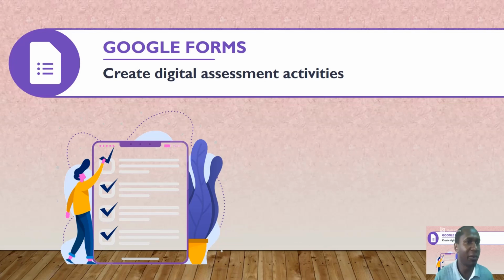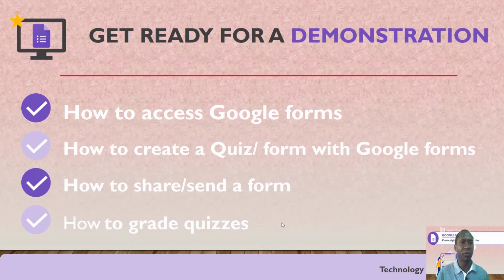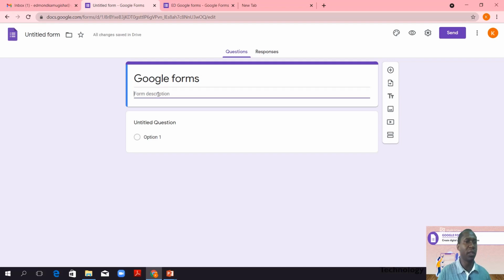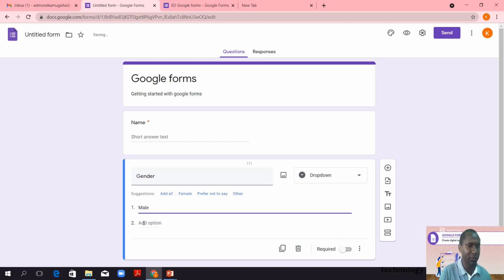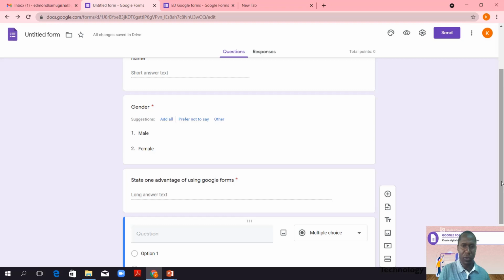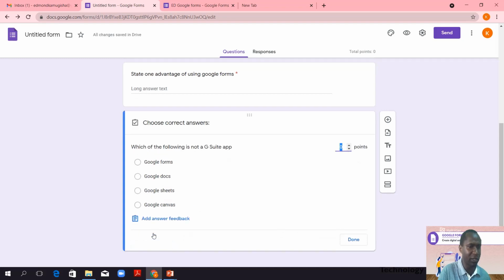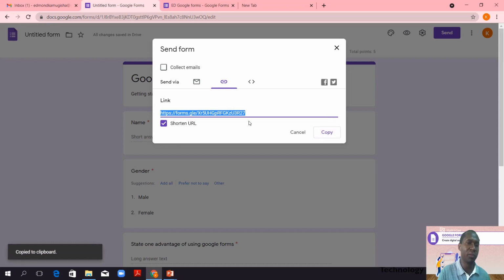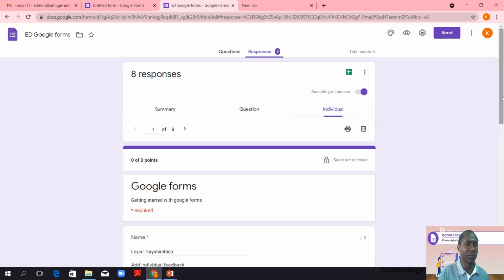Getting started with Google forms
In this video, you will learn how to Use Google forms